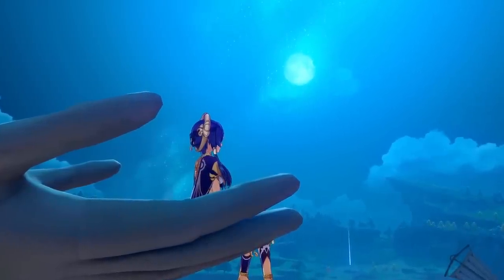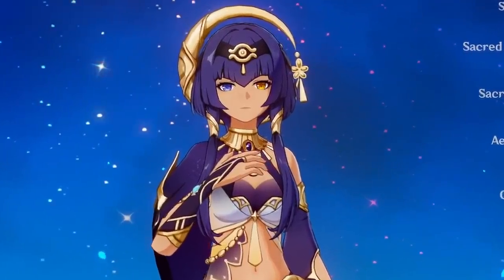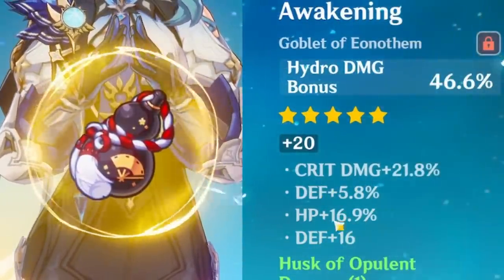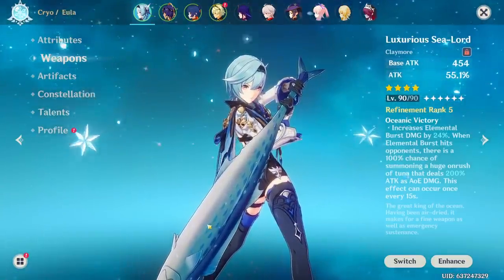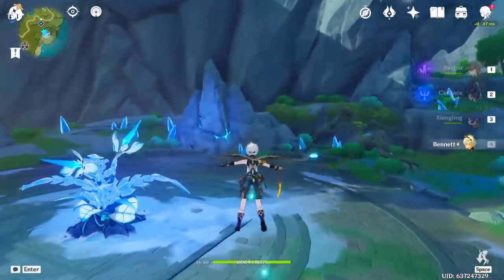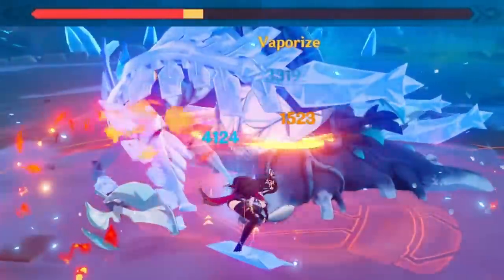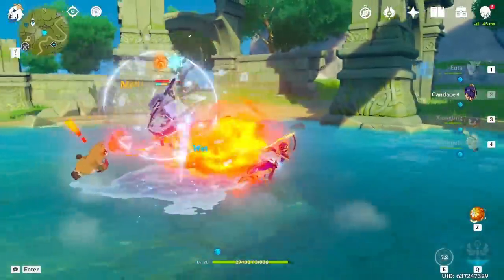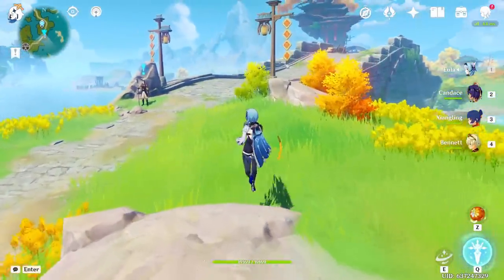Genshin Won't Give Us a Hydro Claymore User, So I Made One Myself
Genshin Impact and HoYoVerse STILL have not given us a Hydro Claymore user, or Cryo Catalyst user. I'm tired of waiting, so I decided to do it myself with Candace and Eula.

I can't say it was the best idea I've ever had... But it was an idea nonetheless